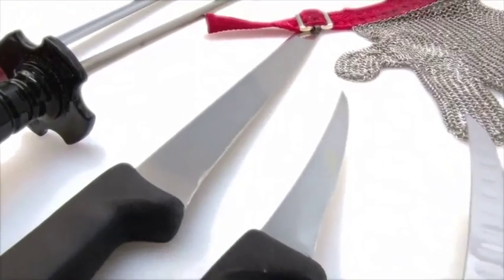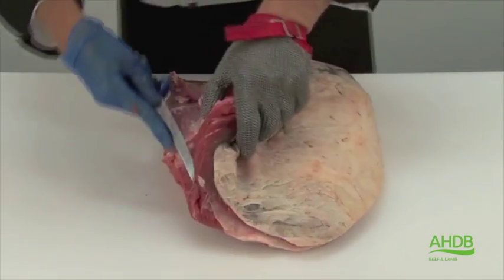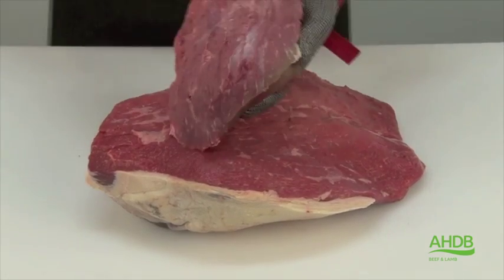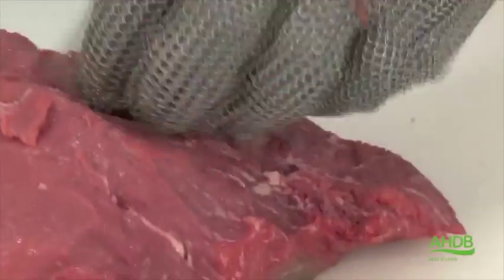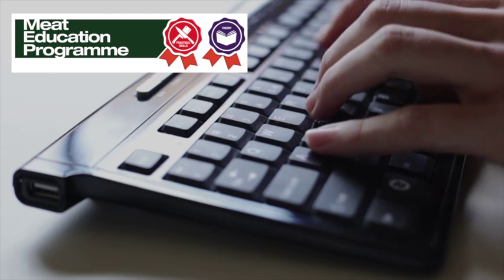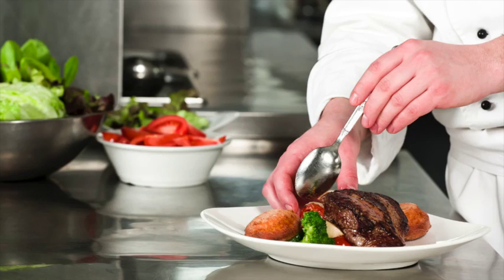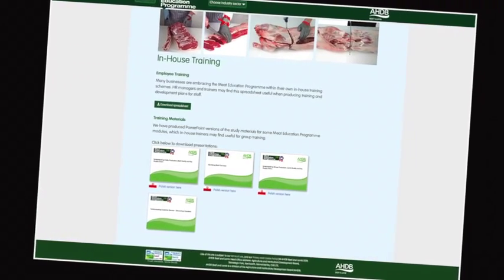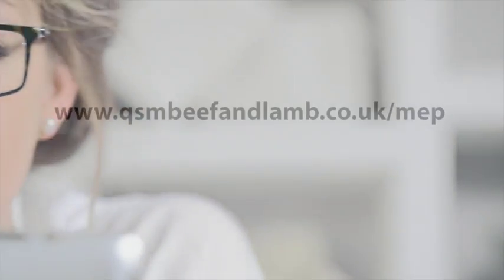How to cut Tender Top Steaks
Meat butchery and seam cutting demonstration of Tender Top Steaks by AHDB's master butcher, Dick van Leeuwen.

Tender Top Steaks - Code: Topside B015